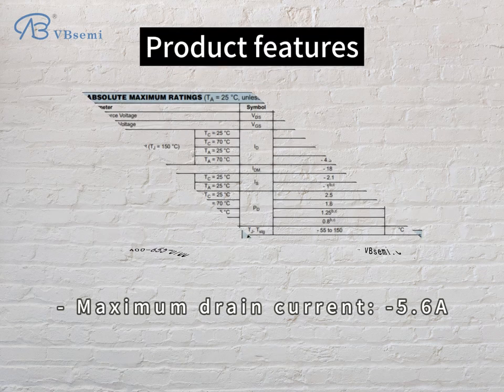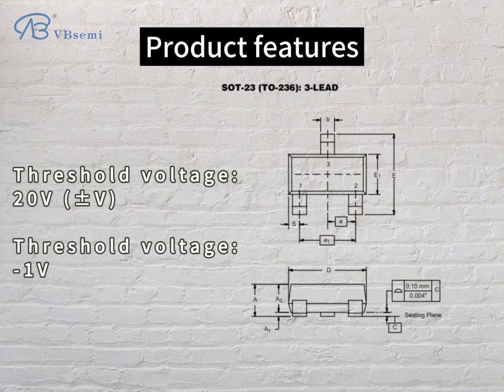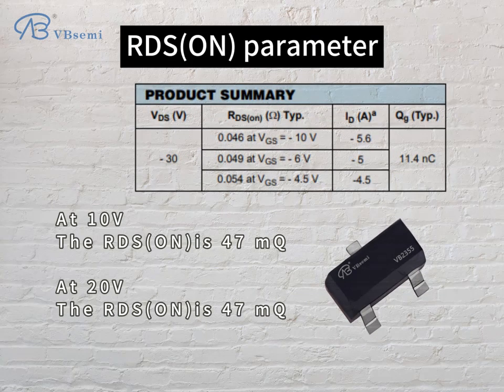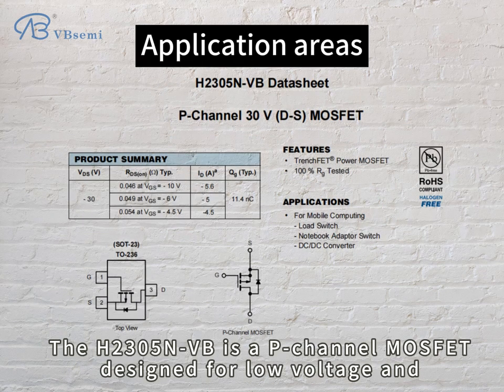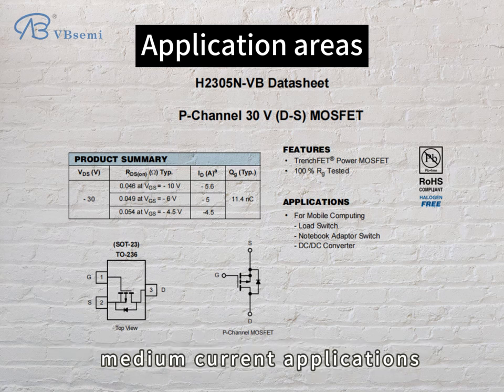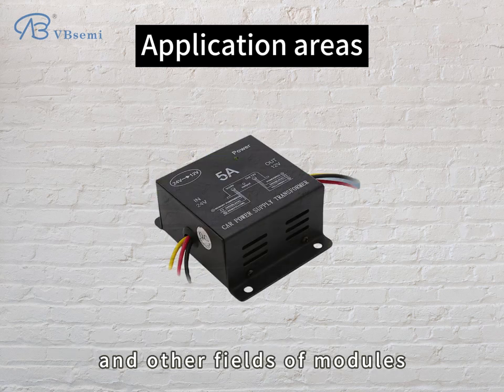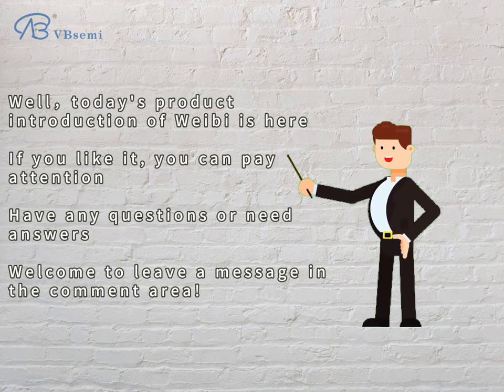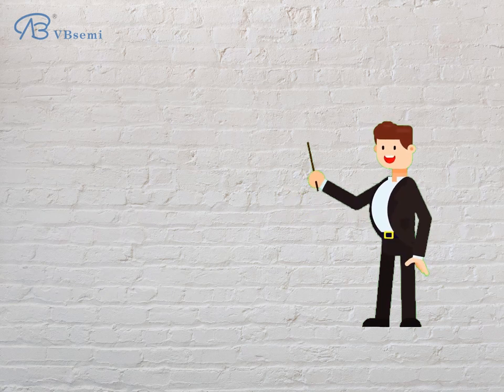H2305N-VB is a SOT23 package P-Channel field effect MOS tube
"H2305N-VB is a P-Channel MOSFET launched by VBsemi brand, using SOT23 package. The following is a detailed parameter description and application introduction of the device:

- **Parameters: **
- Maximum drain current: -5.6A
- On resistance: 47mΩ @ VGS=10V, VGS=20V
- Threshold voltage: -1V

- **Application introduction: **
H2305N-VB is a P-Channel MOSFET designed for low voltage and medium current applications. Its excellent performance characteristics make it perform well in a variety of applications.

- **Application fields: **
This device is suitable for the following fields:
- Power management module
- Battery protection circuit
- DC-DC converter
- Current limiting and switching applications

- **Module application: **
At the module level, H2305N-VB can be widely used in:
- Mobile device charging management module
- Battery-powered portable devices
- Low voltage, high-efficiency power management system
- Small power switching module

The excellent performance of this P-Channel MOSFET makes it an ideal choice for a variety of low-power and high-efficiency power management applications, providing flexibility and reliability for electronic design."